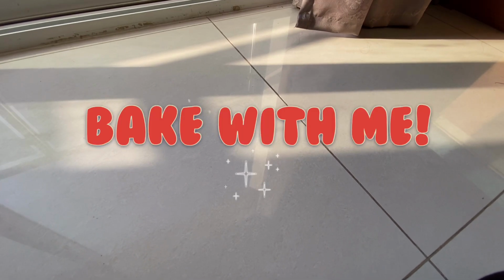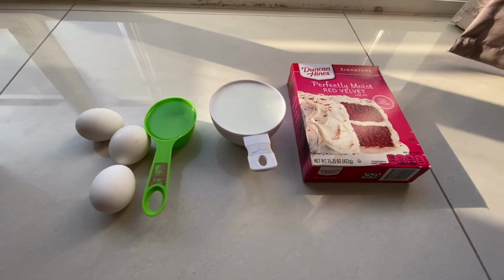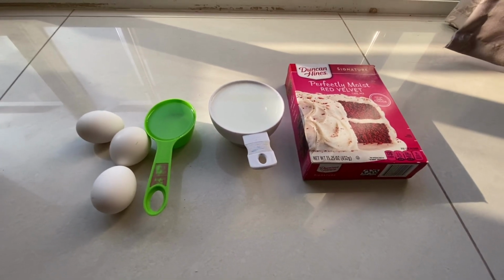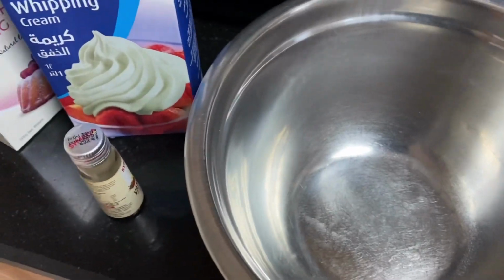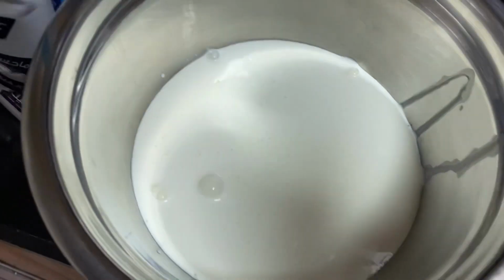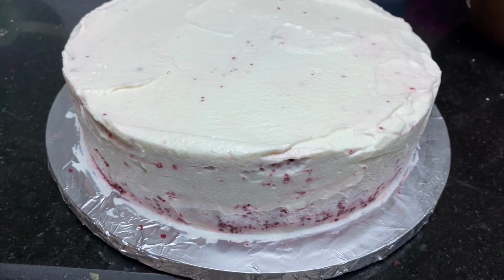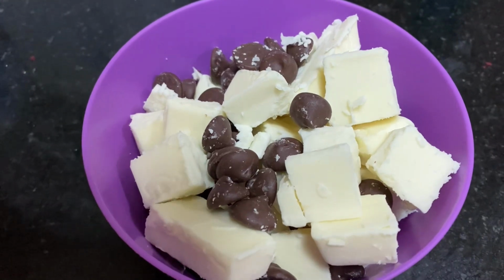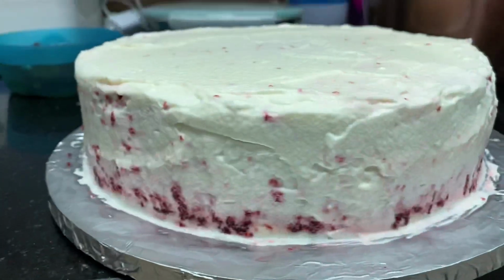Bake With Me • Red Velvet Drip Cake!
Assalaamu alaikum warahmatullahi wa barakatuhu :)